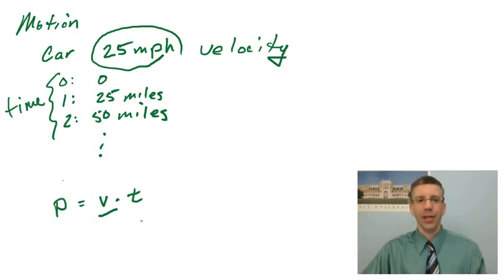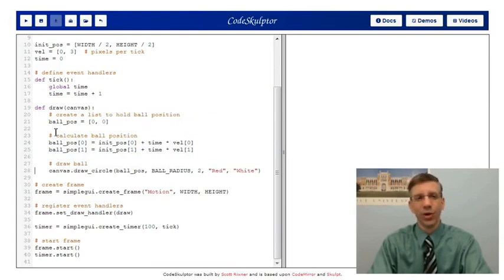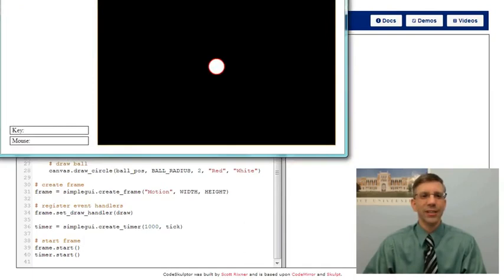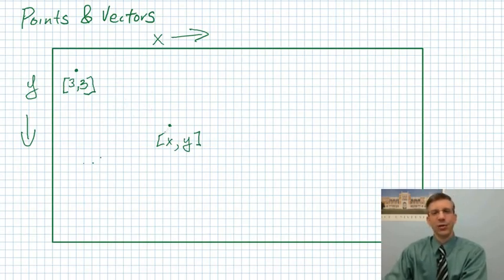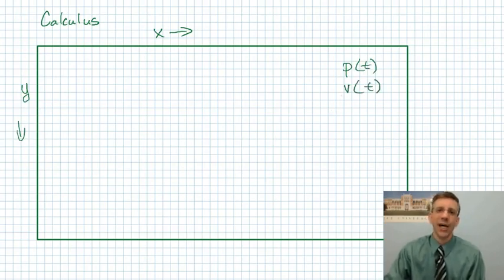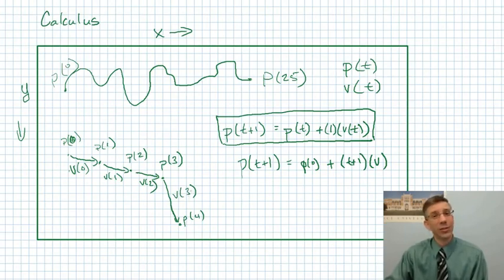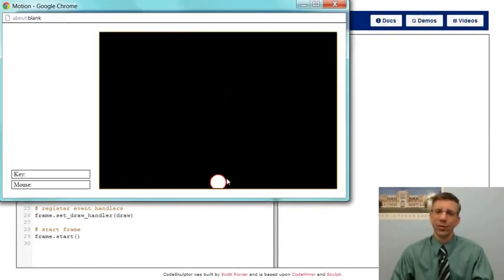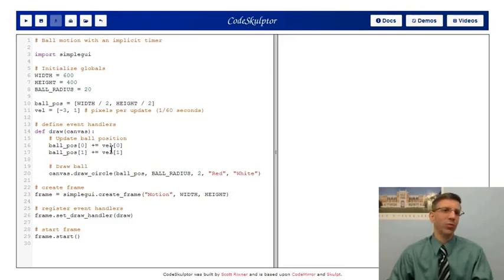Rice University - Scott Rixner - Motion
Coursera - Interactive Python Programming Part 1
Scott Rixner
9-3 Motion